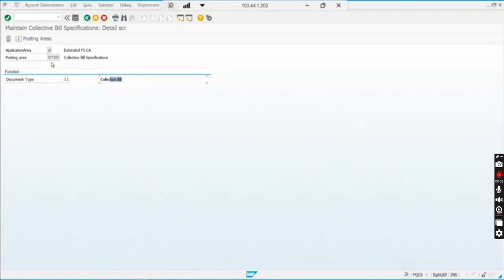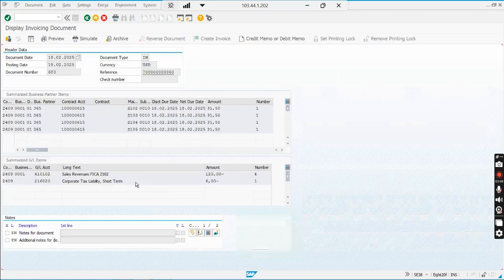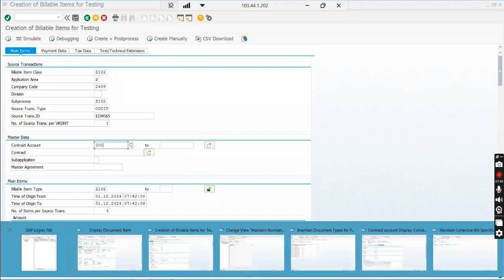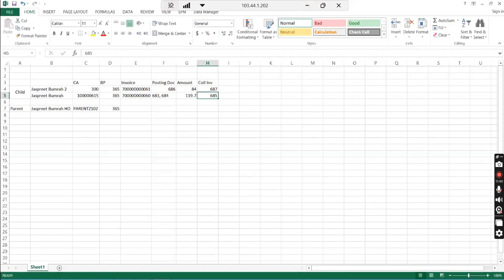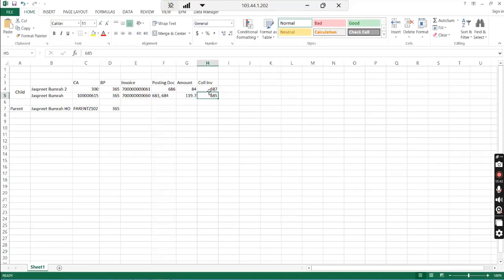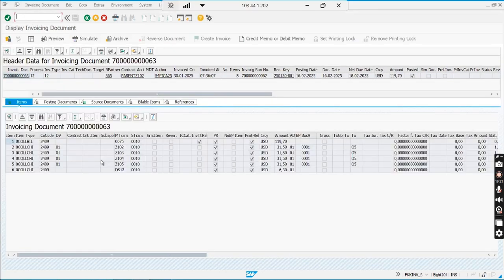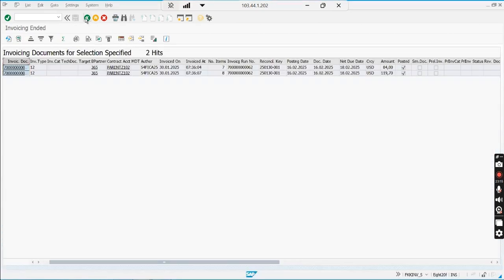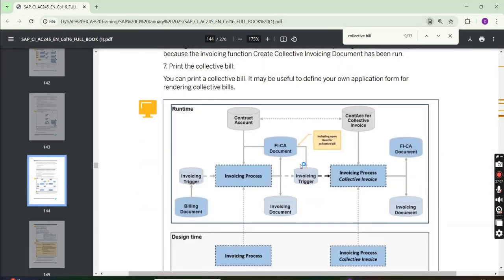Collective Billing2 40